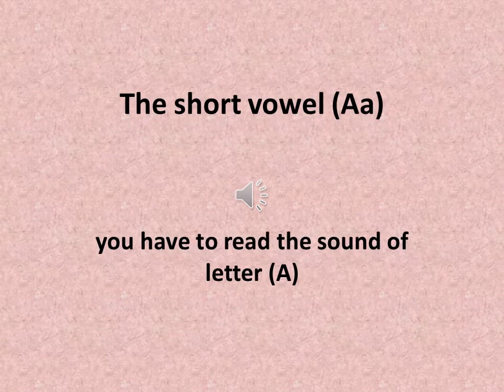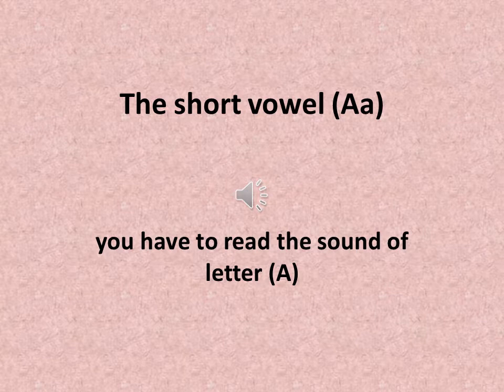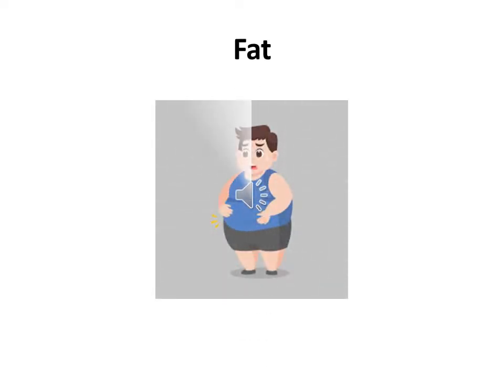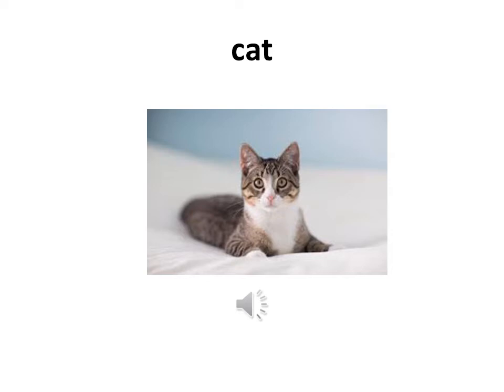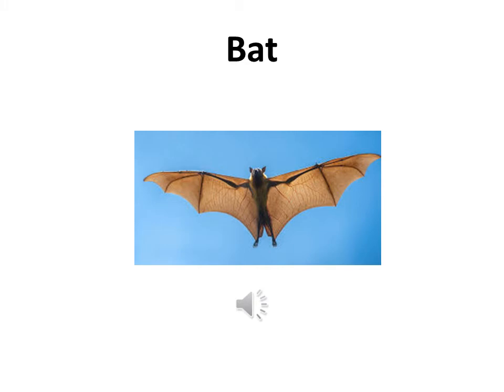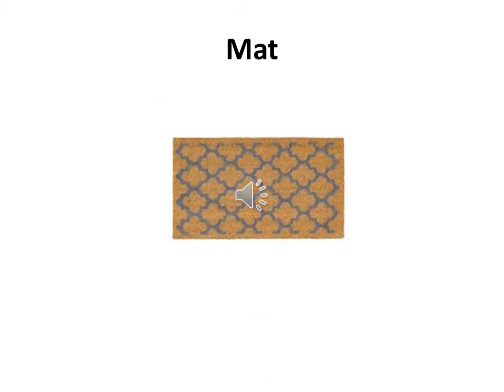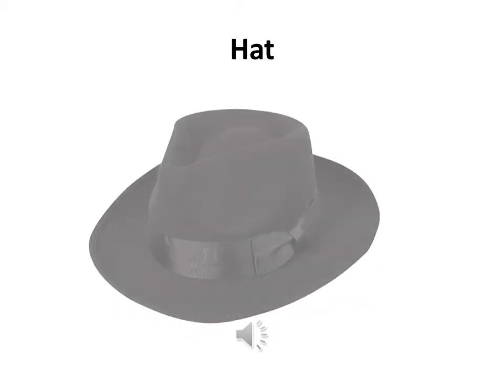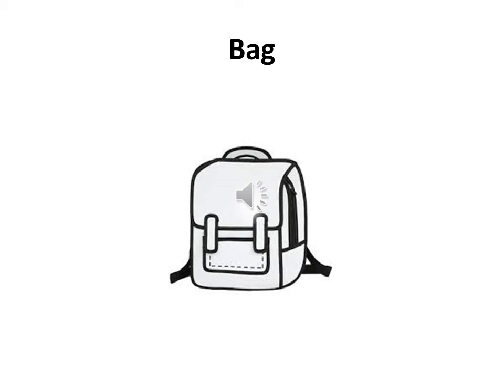الصف الأول لغة إنجليزية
The short vowel Aa